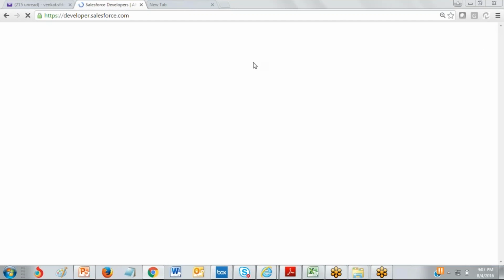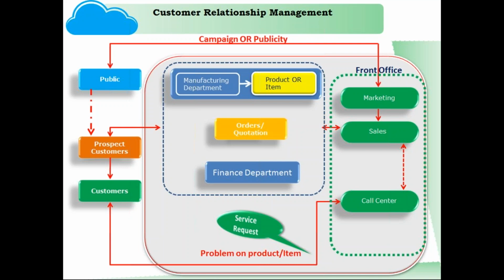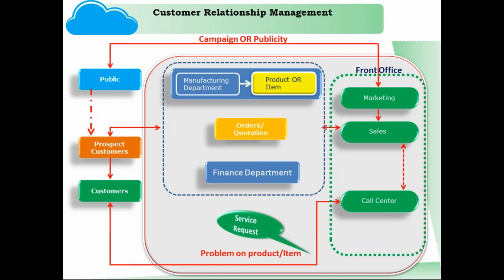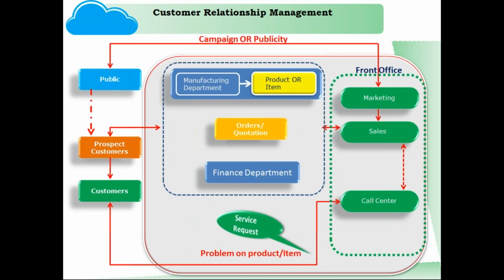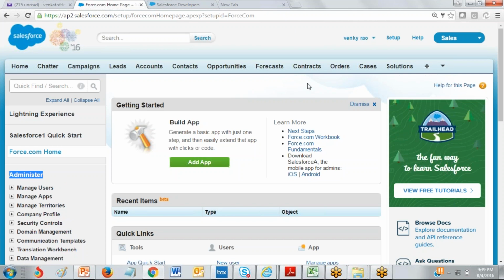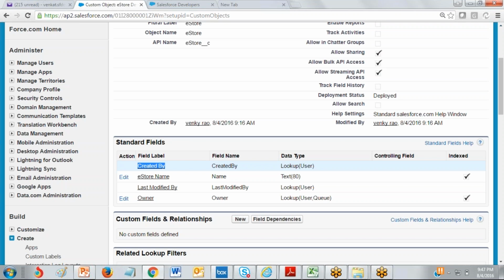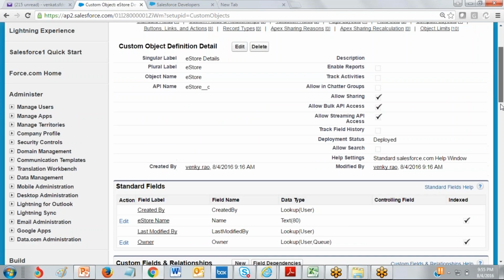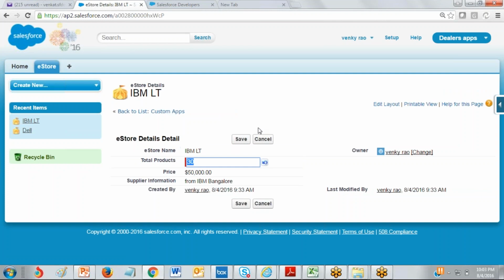Salesforce Training | Salesforce Demo | Salesforce Training for Beginners | SUN Trainings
SalesForce Online Training | Salesforce Training in Hyderabad | Salesforce Training USA